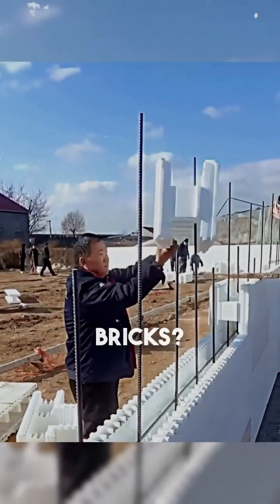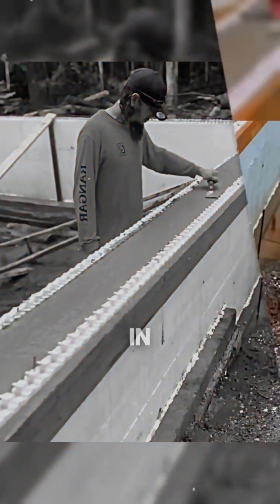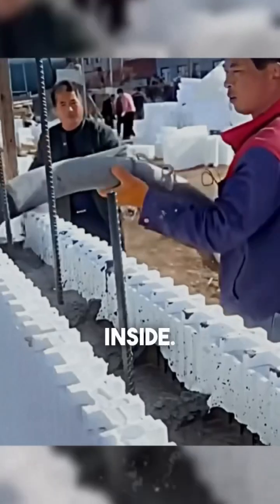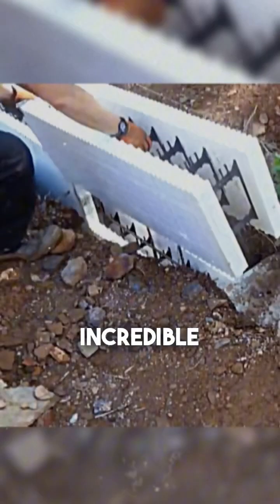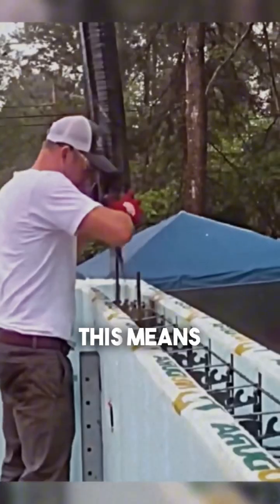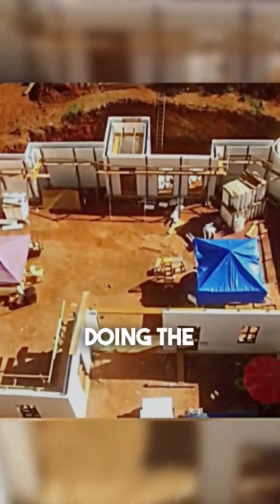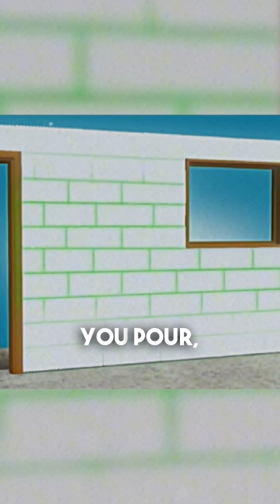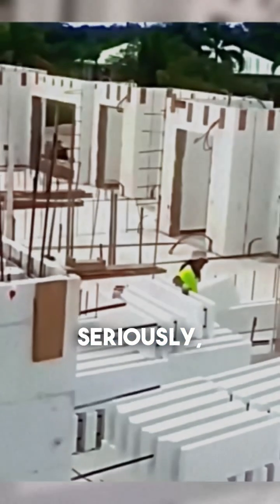Why Foam Block Homes Are Stronger Than Bricks! 🏠💪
Think foam block houses are weak? Think again! 🔥 Discover how Insulating Concrete Formwork (ICF) is changing construction with stronger, more energy-efficient, and faster-built homes. Would you live in one? 👀